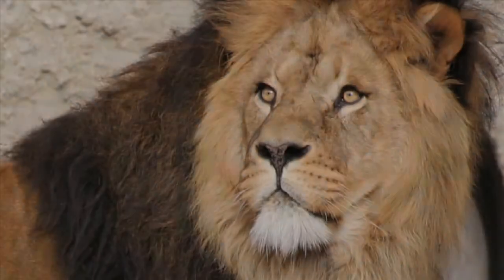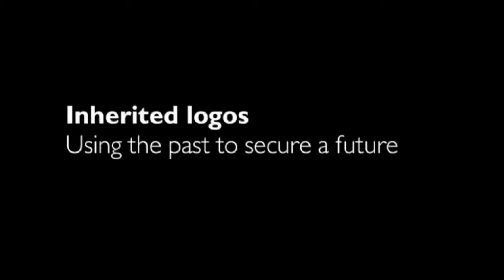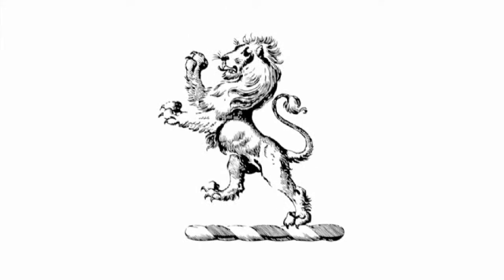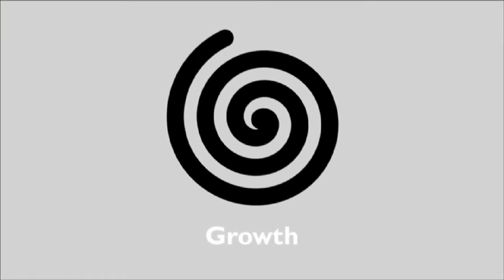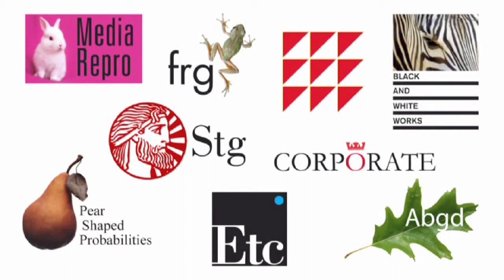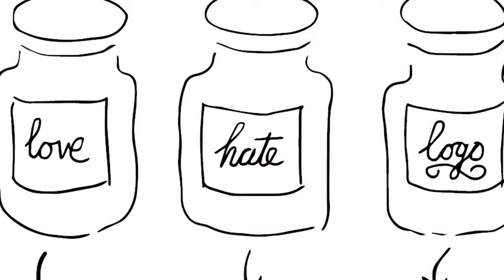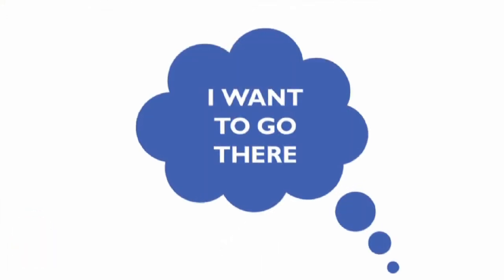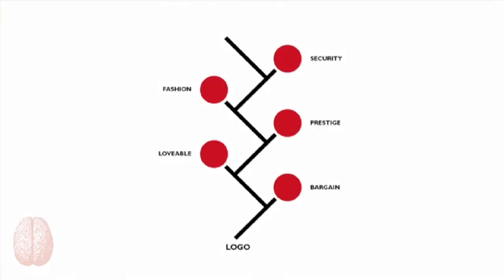LOGOS more than an image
Lora Starling explains the hidden meaning behind Logos and how they can be used to market products.